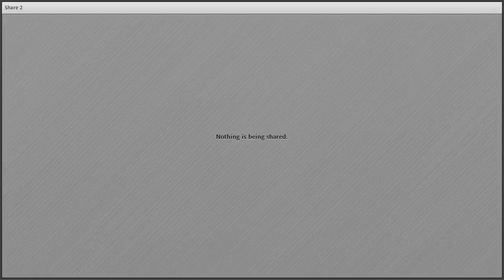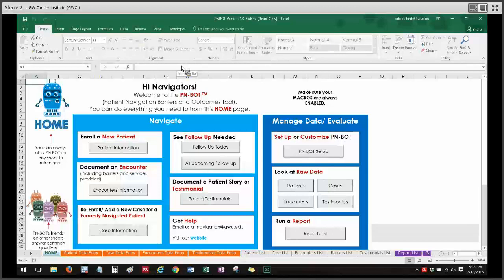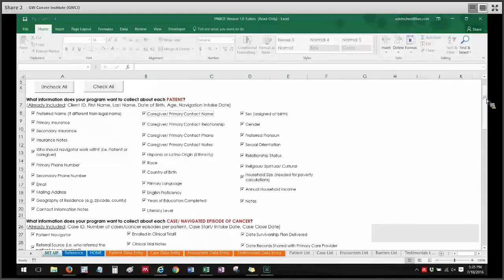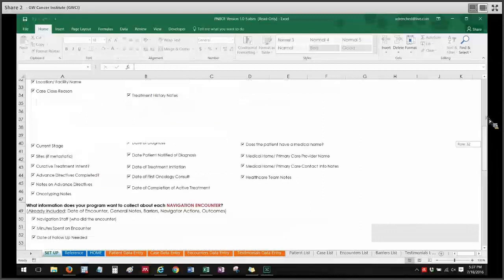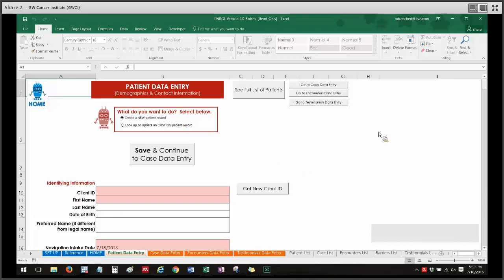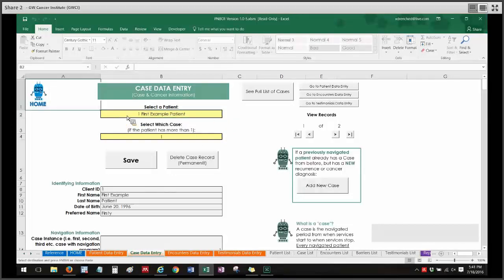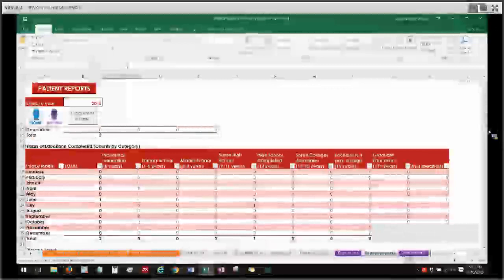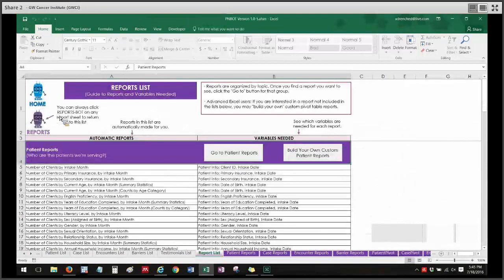Brief PN-BOT Orientation Video